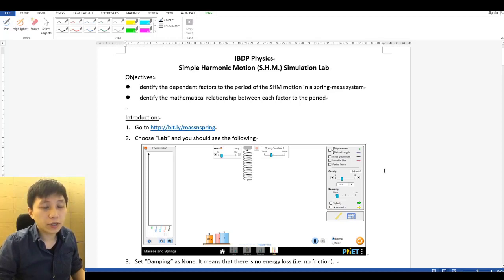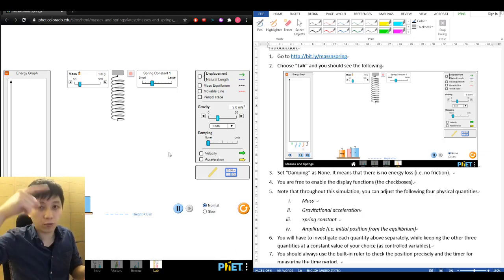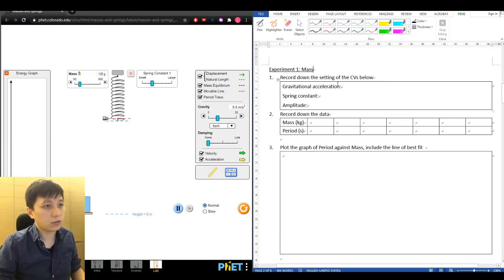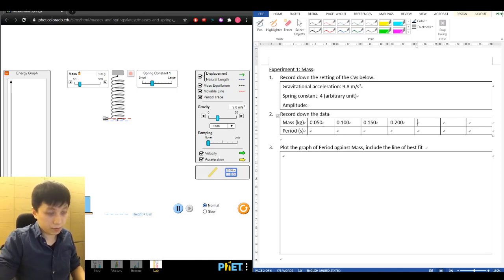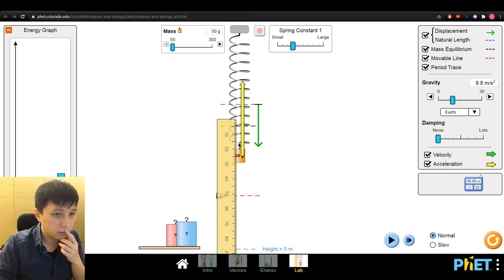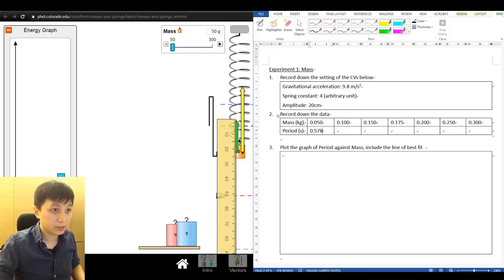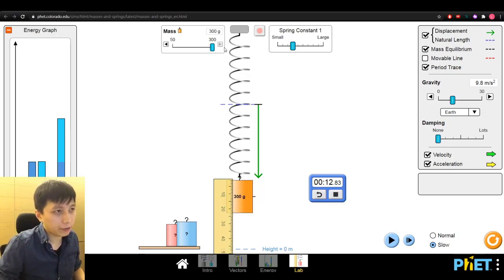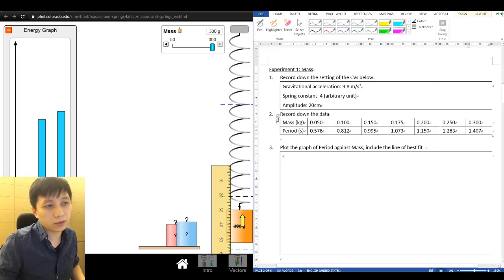Simple Harmonic Motion Simulation Walkthrough | PheT Virtual lab tutorial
Worksheet

00:00 Introduction
02:16 Experiment 1: Mass
11:39 Experiment 2: Gravitational acceleration
16:11 Experiment 3: Spring constant
22:12 Experiment 4: Amplitude
24:31 Conclusion